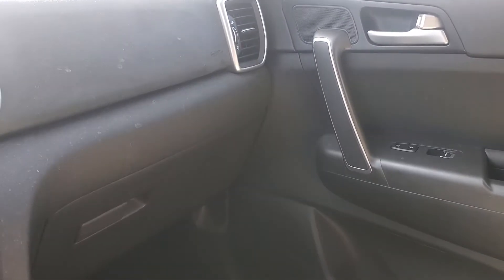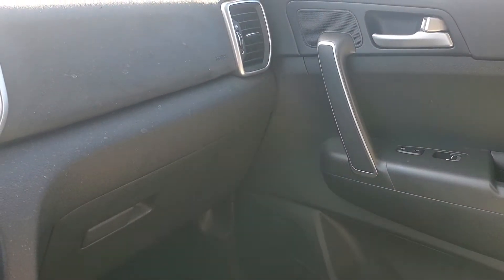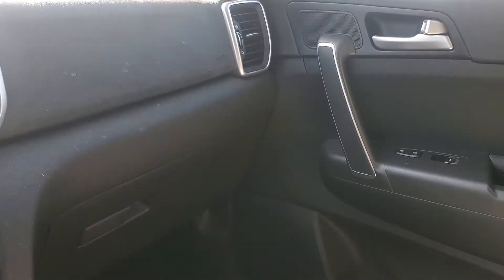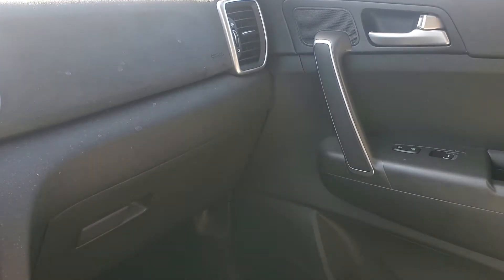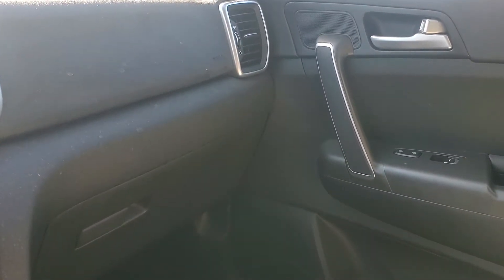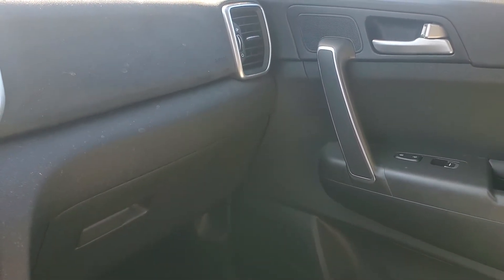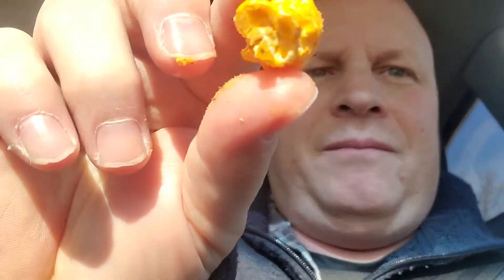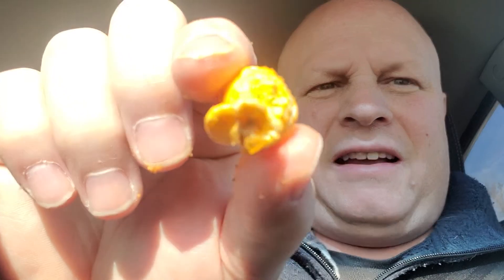Cheetos Cheddar Jalapeno Popcorn Taste Test Review